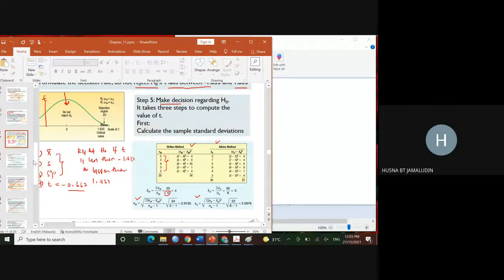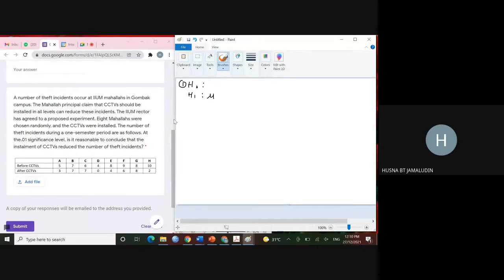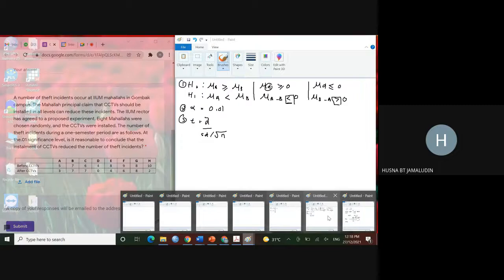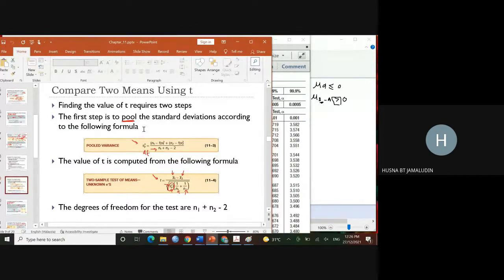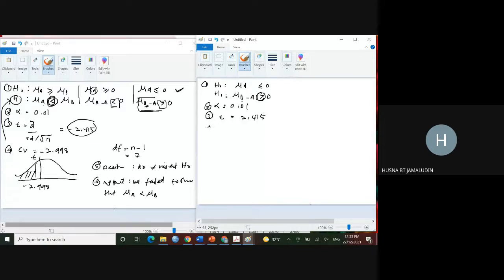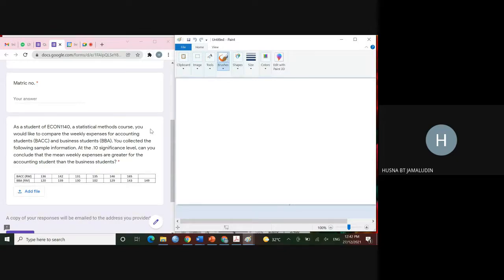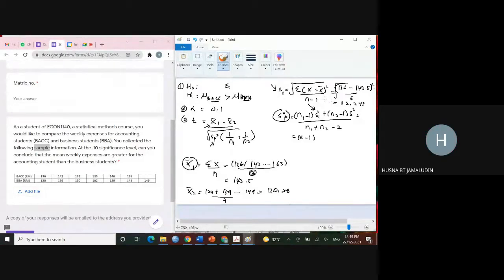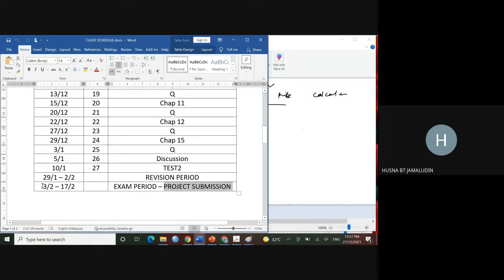ECON1140 (Quiz9)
27/12/2021